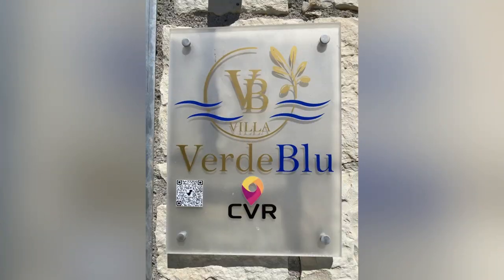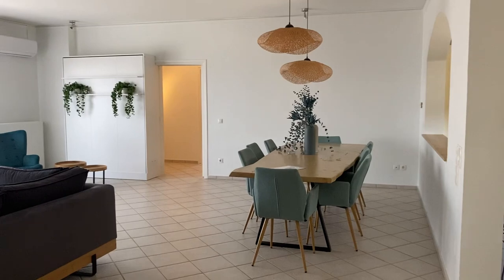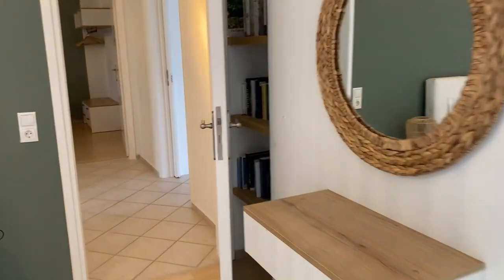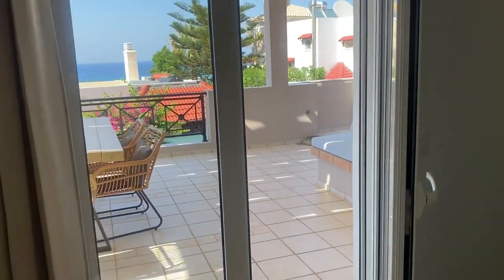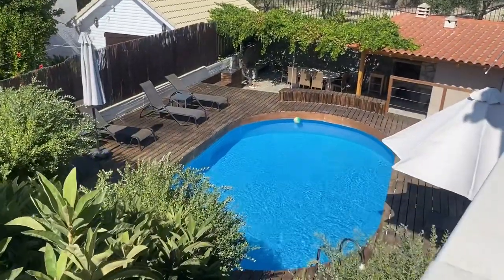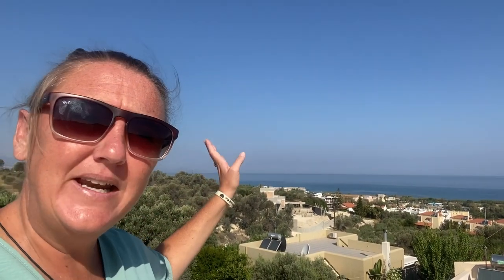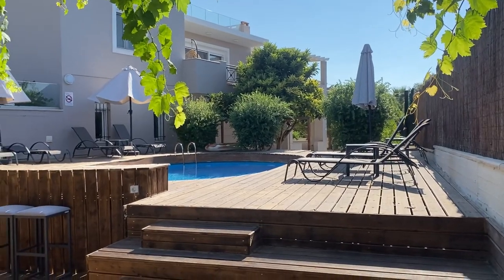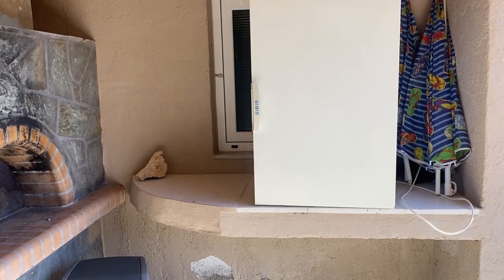Villa VerdeBlu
This is a fantasist villa in Pigianos Kampos. The views are spectacular, living area amazing and the garden is beautifully kept with a wonderful swimming pool area.
It is a wonderful location and excellent villa.